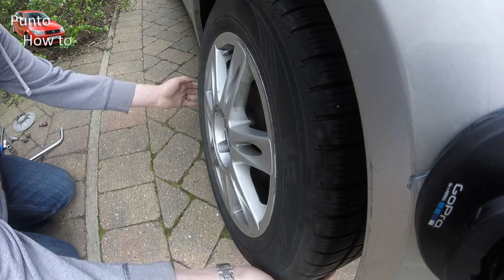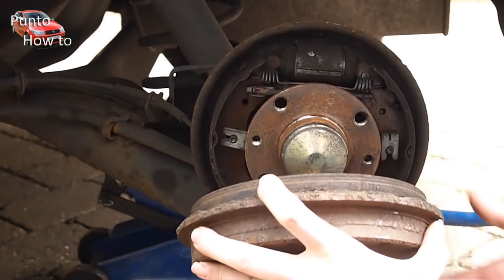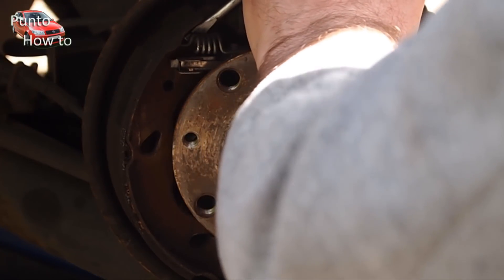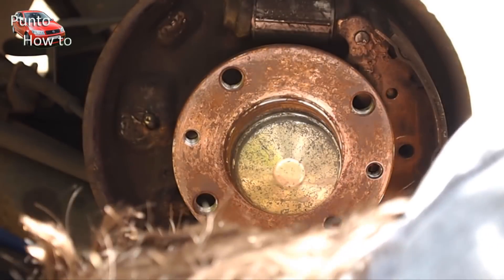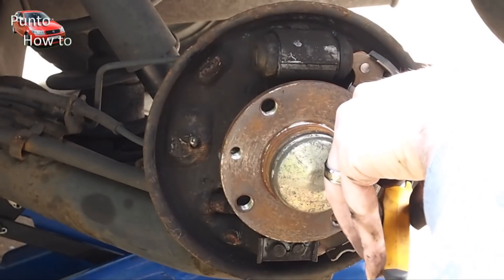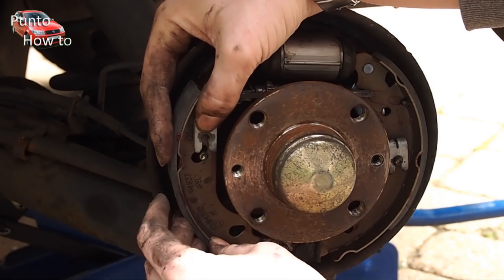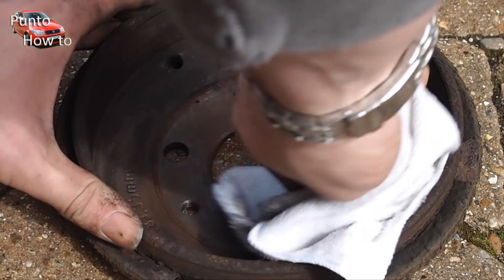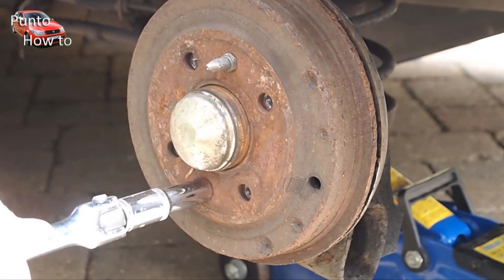Save money and replace your own brake shoes on a fiat Punto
In this video we look at replacing the rear brake shoes and drums on a 2004 Fiat punto. The process is largely the same for most vehicles with rear drum brakes.

We no longer keep any fiat vehicles, therefore any new videos come from footage taken a few years ago. Thanks for all your support, however at the current time there is no intention to make any new videos.